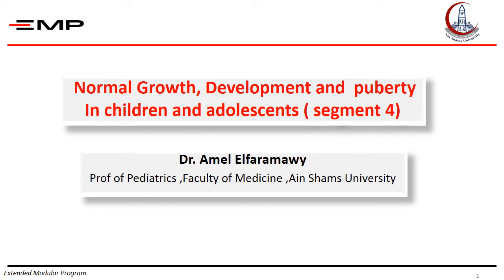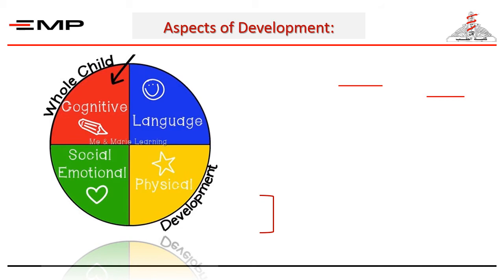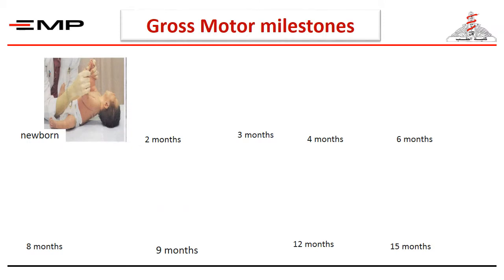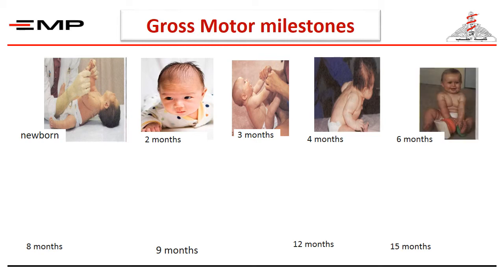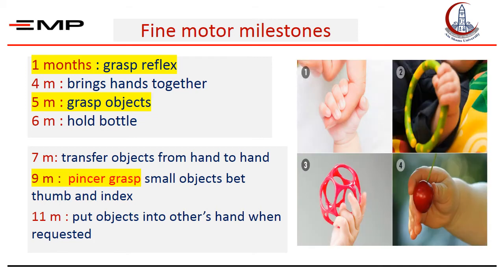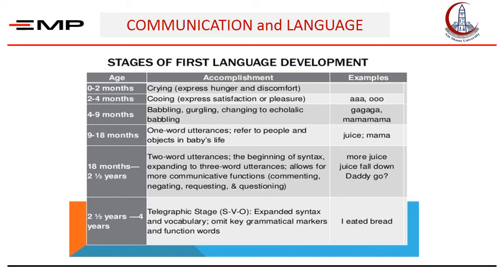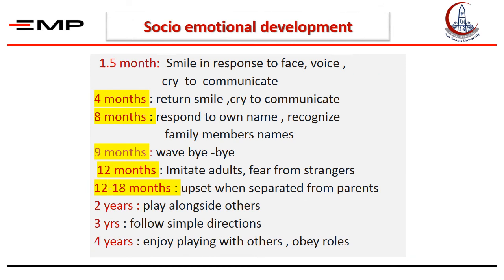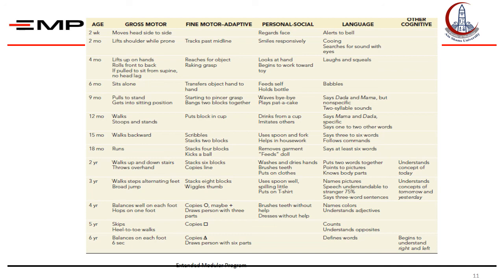Normal Growth, Development and puberty in Children and adolescents -4